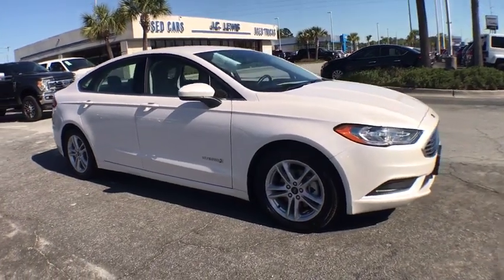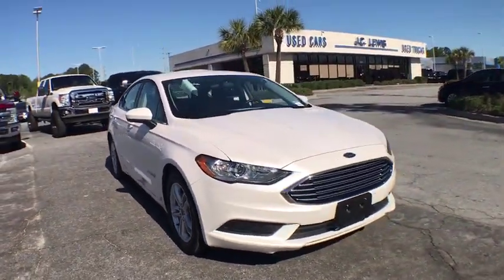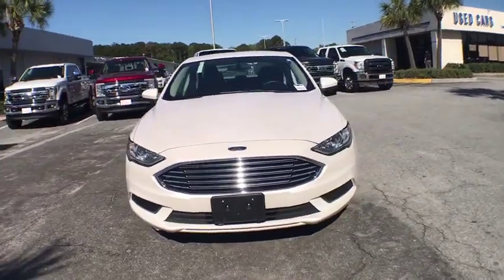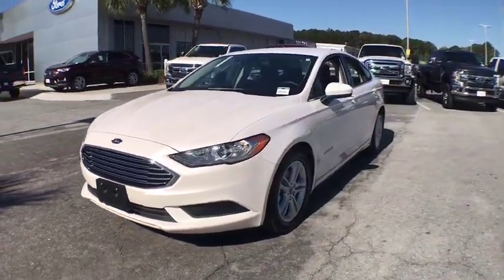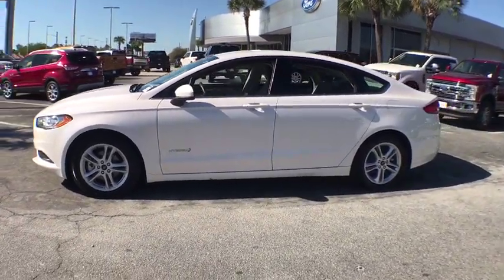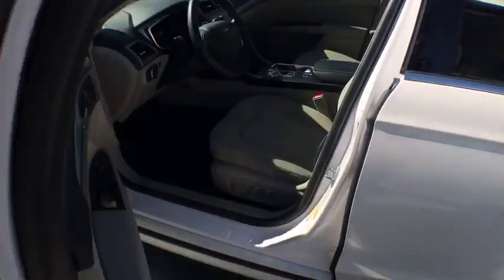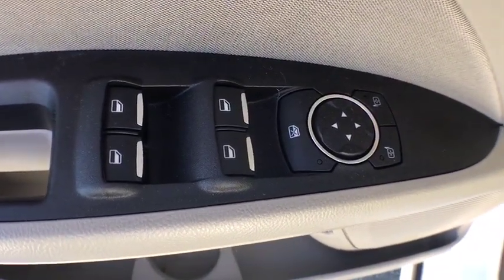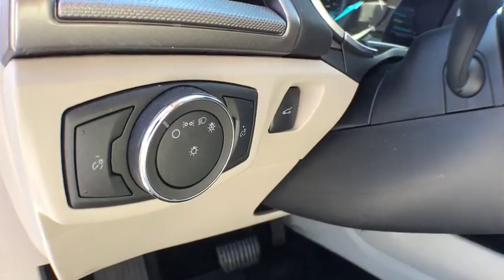2018 Ford Fusion Hybrid Savannah, Richmond Hill, Pooler, Hilton Head, Bluffton, GA X2152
White Platinum Metallic Tri-Coat U 2018 Ford Fusion Hybrid available in Savannah, Georgia at JC Lewis Ford Savannah. Servicing the Richmond Hill, Pooler, Hilton Head, Bluffton, GA area.

One-Owner**  Clean CARFAX. brSPECIAL FEATURES:  Rear Vision Camera.  Reverse Sensing System.  Sync 3.  Keyless Entrypad.  Push Button Start.  Dual Zone A/C.  Daytime Running Lights.  Cruise.  brRecent Arrival! 43/41 City/Highway MPG